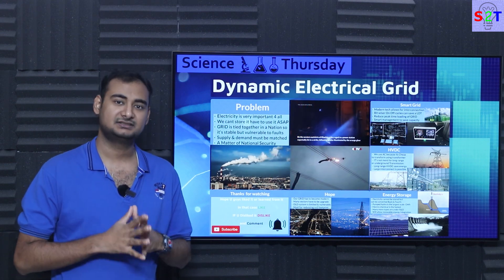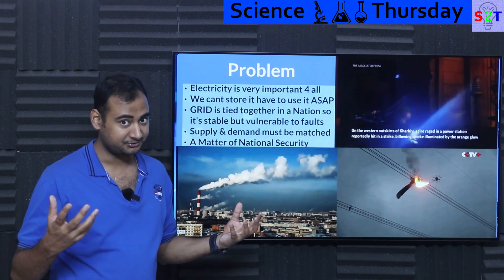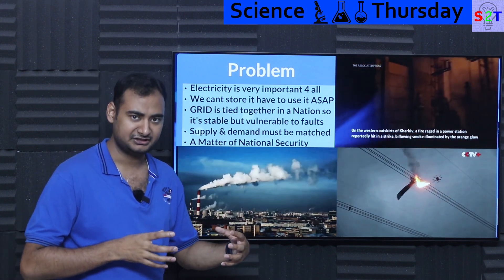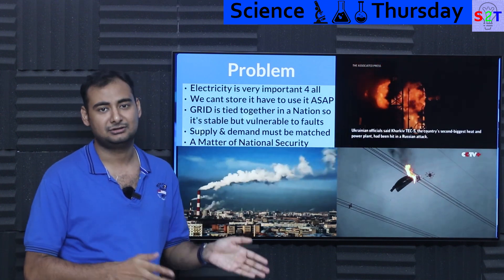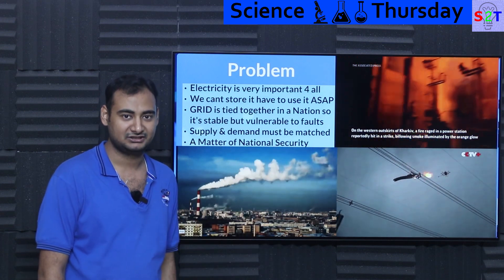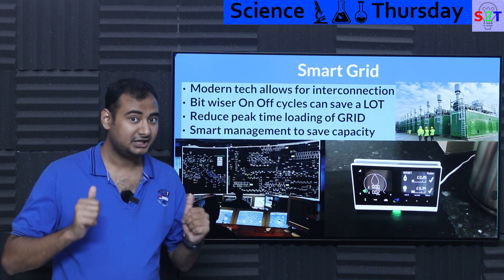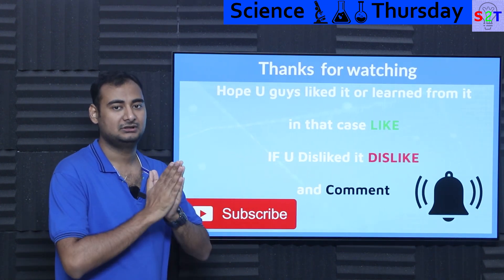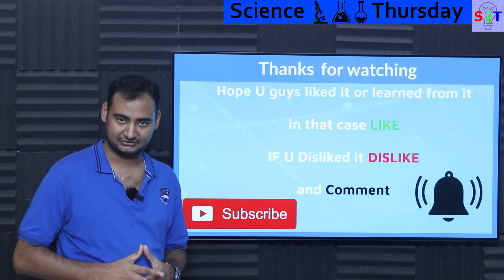Dynamic Electrical Grid Explained {Science Thursday Ep199}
Instagram             hellyork

Intro
Problem
Smart Grid
HVDC
Energy Storage
Hope